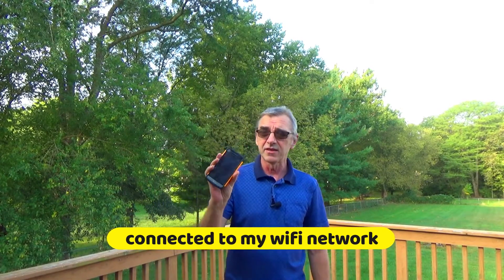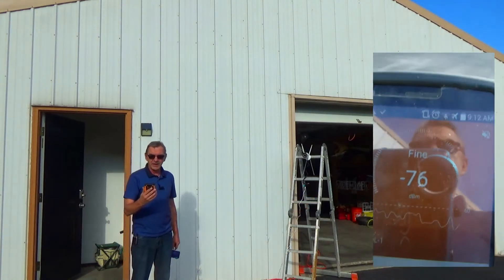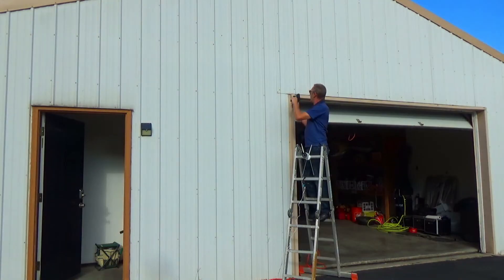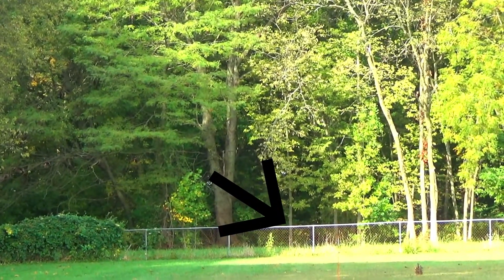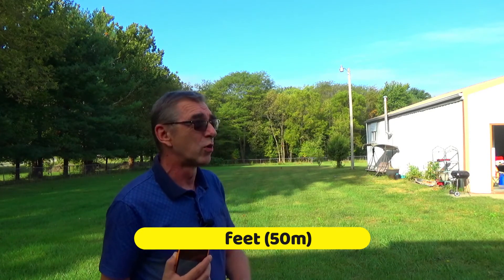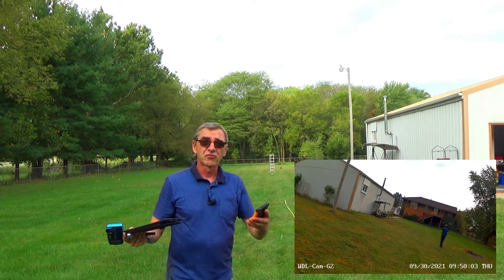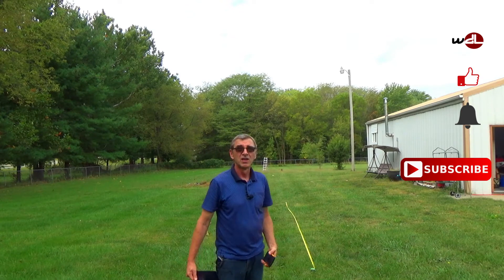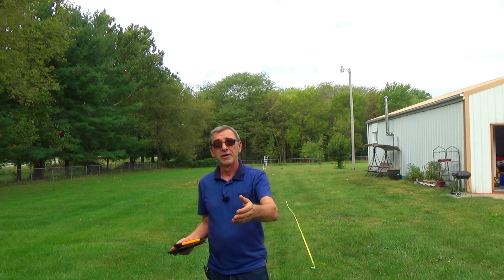Reolink RLC-410W WIFI distance test.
How far away can we mount the Reolink RLC-410W Security Camera from the ASUS router without losing connectivity to the Reolink App .